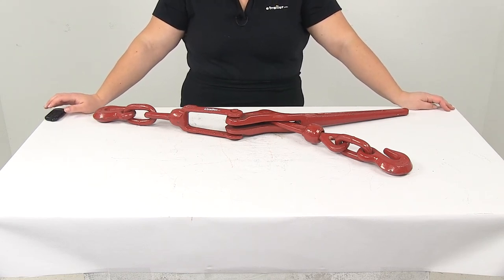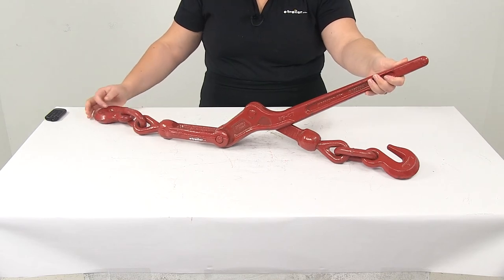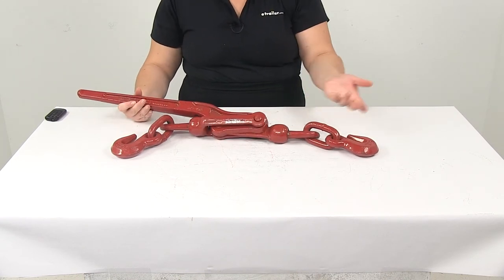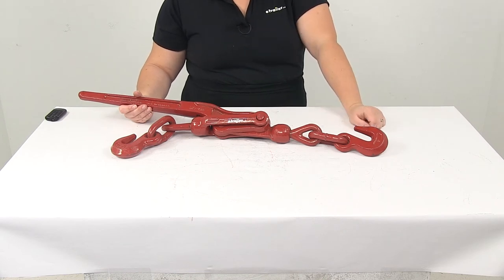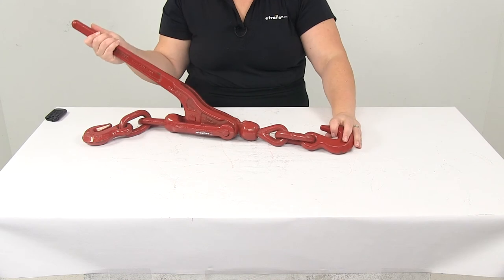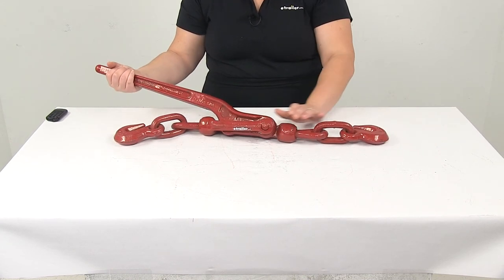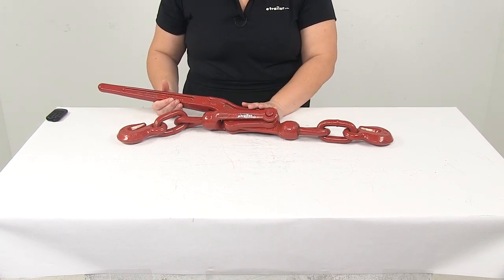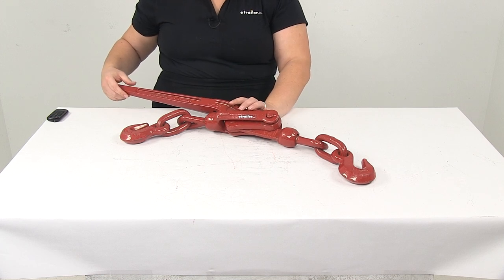etrailer | Breaking Down the Titan Chain Lever Type Load Binder for 1/2"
Speaker 1:          Today we're going to take a look at the Titan Chain lever type load binder for 1/2 inch to 5/8ths of an inch thick chain. This is going to have a safe working load limit of 11,300 pounds.This is going to quickly and easily help you tighten down your chains to secure heavy loads. As you can see with it spread out here, you'll just hook each side onto your chains, and then with the lever, cinch those closed and it'll bring those two chain ends together.Now this is going to have an advantage over similar ratcheting type load binders since it has less moving parts, there's less to maintain. It does allow for a little adjustment here to turn that hook so you can get it in place where you need it to be, and that's the same on both sides. They can both rotate to get it into the position that you need.This is going to be made of a durable forged steel construction, and it also has this nice powder coat finish, which is going to cover all that steel and keep it looking nice for a long time so you don't have to worry about rust or corrosion.This does meet all Department of Transportation regulations. And again, it is going to work with 1/2 inch to 5/8ths of an inch thick lengths.

Safe working load limit again is 11,300 pounds. The handle length is going to be 15 inches going from the end here to about here on the handle. And the minimum reach of this load binder is going to be 26 inches.Now something to keep in mind with this is that it is not intended for overhead lifting. This load binder is designed to work as part of a complete tie down system, and the overall capacity depends on the safe working load limit of the chains that you choose, as well as the capacity of the load binder itself.The item being tied down must not exceed the combined working load limit of the lowest rated component in the system. So basically all that just means that you're only as strong as the weakest link in the chain, and you don't want to exceed any of those components.That's going to do it for our look at the Titan Chain lever type load binder for 1/2 inch thick to 5/8ths inch thick chain..